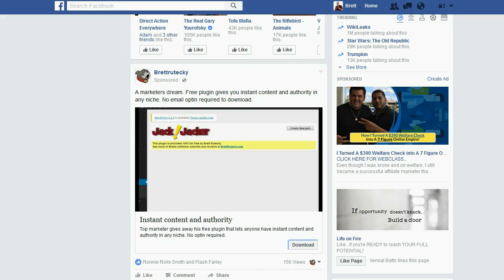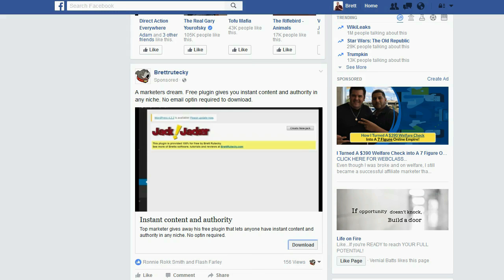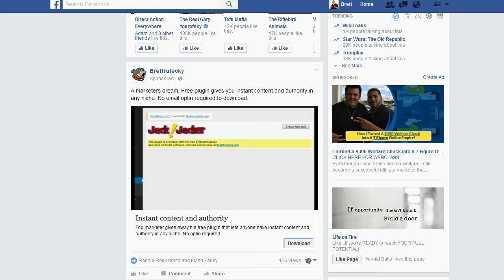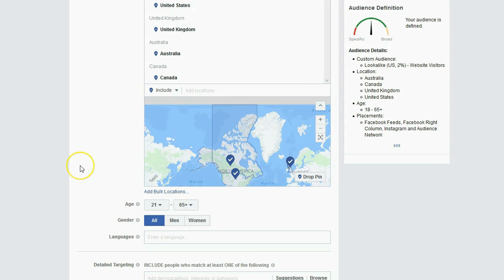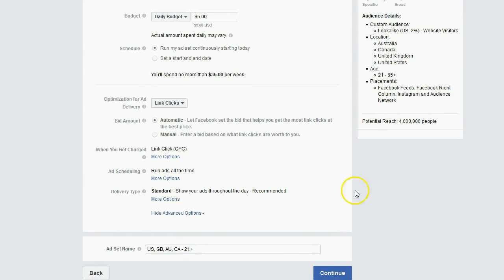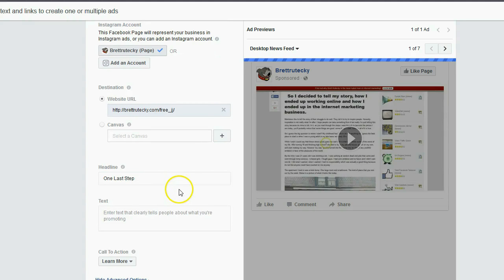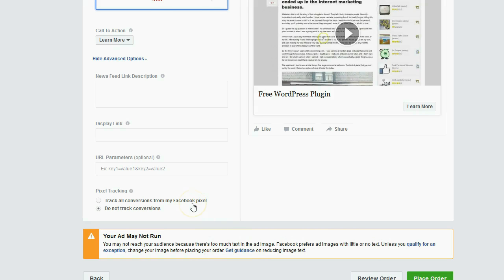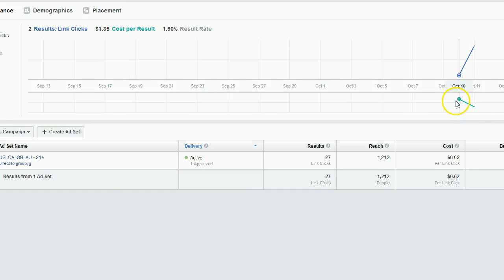Using Facebook Ads 2